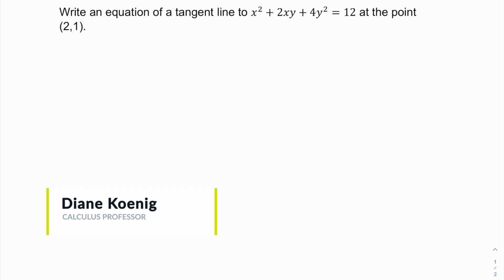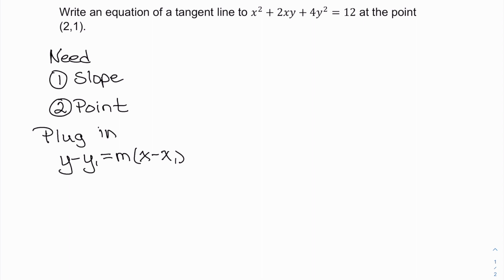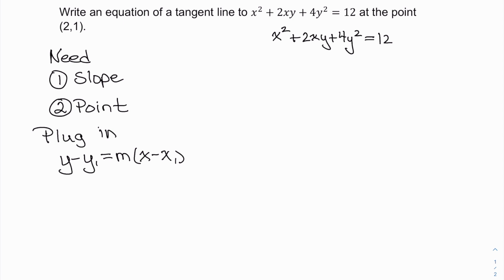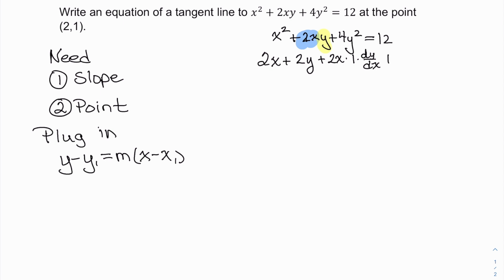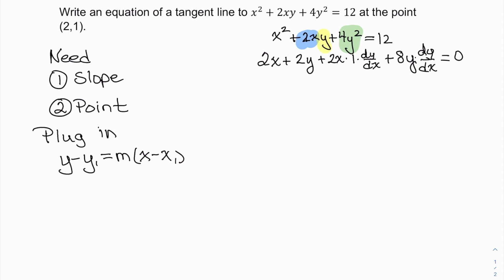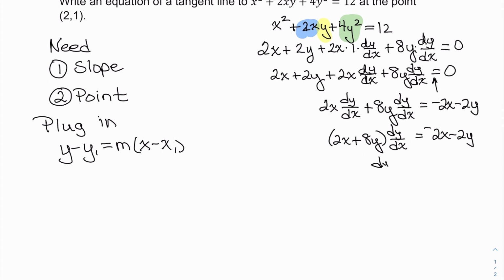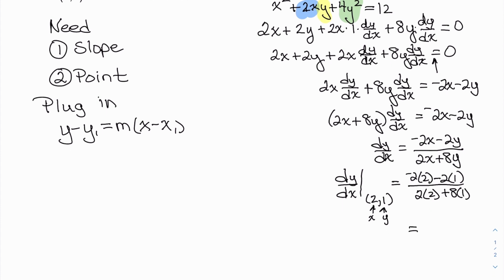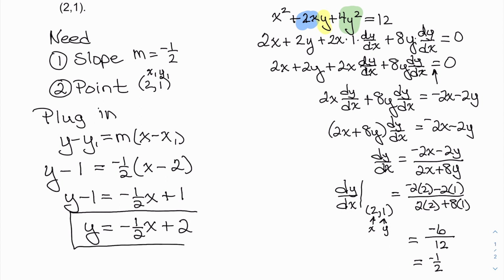Implicit Differentiation to Write the Equation of a Tangent | Sophia Learning Tutorials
In this video, learn about Implicit Differentiation to Write the Equation of a Tangent through one of Sophia learnings many free tutorials. Check out more at our channel here - or try one of our courses for free and learn more about Sophia learning with no credit card required!